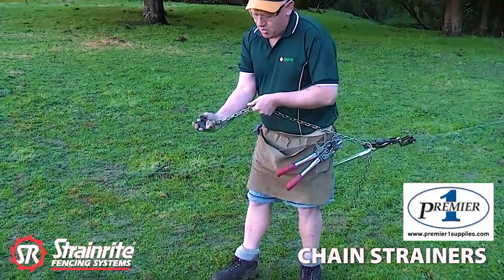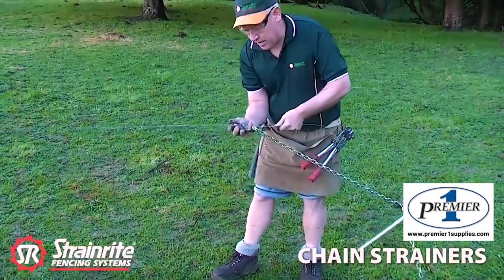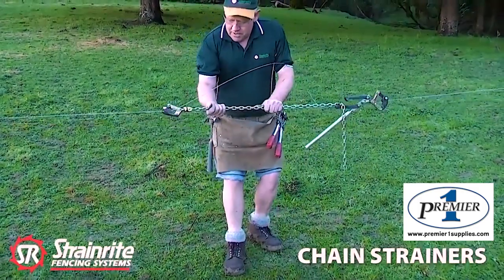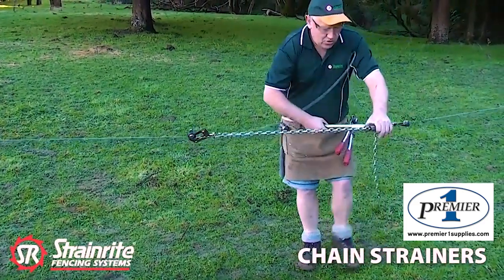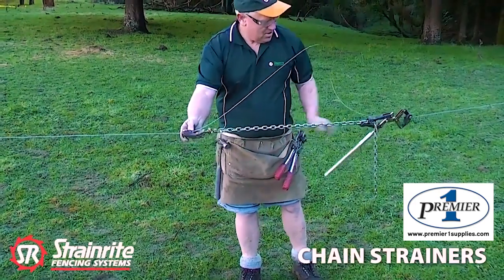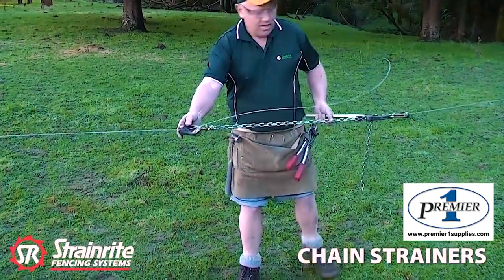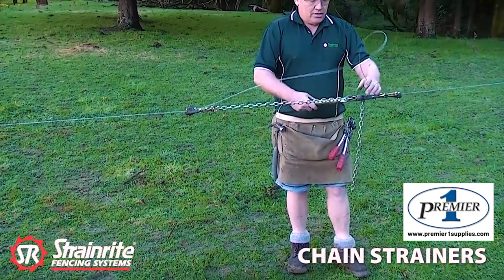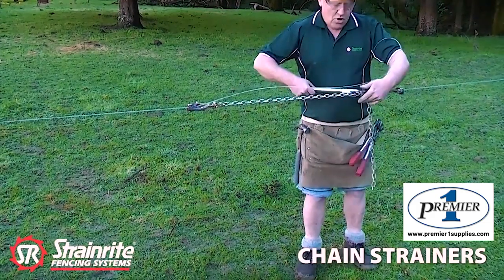Strainrite Chain Strainers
This strainer from Strainrite Fencing Systems tensions high tensile wire for livestock fence.
• Pull two separate pieces of wire together for splicing.
• Insert on a single wire to tension, cut and make a splice.
Eliminates the need and cost of most inline strainers. Smooth wire grips (no teeth) prevent damage to HT wire coating. Holds most common wire sizes.